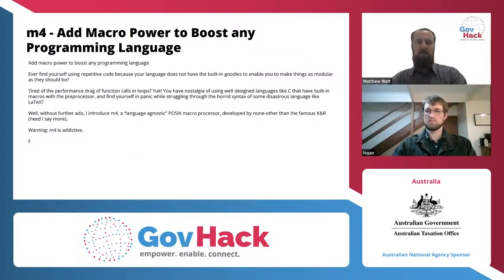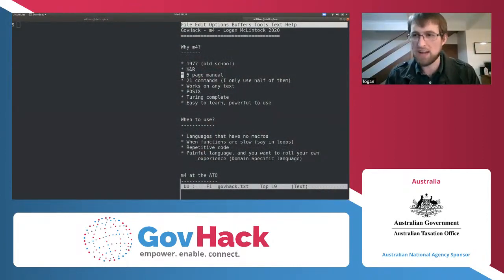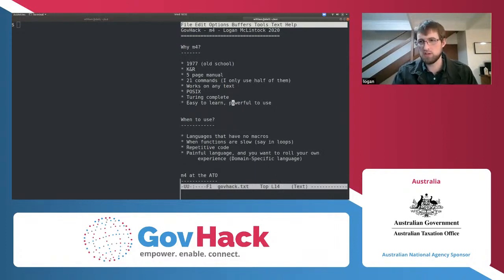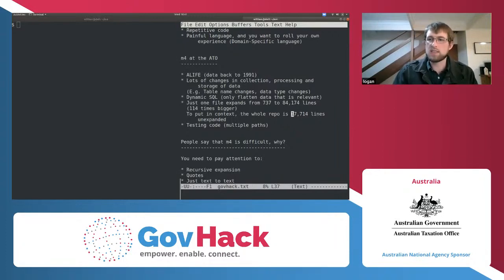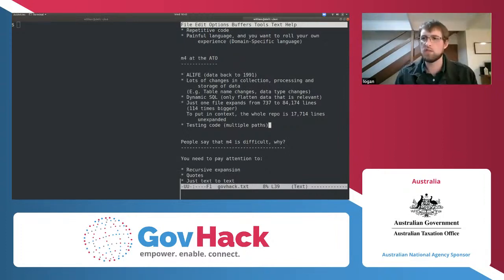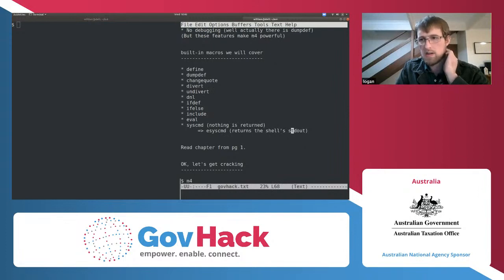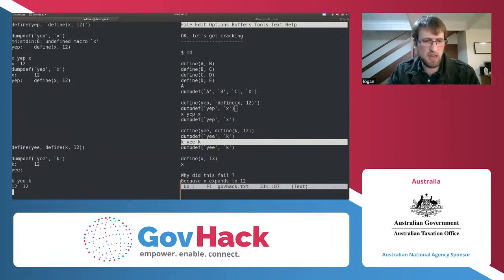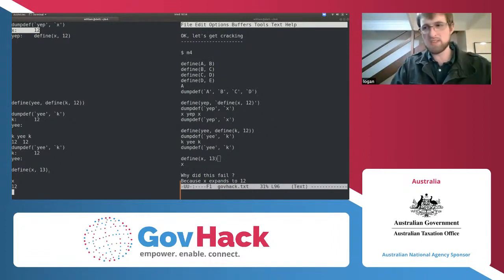GovHack 2020 Conference - m4 - Add macro power to boost any programming language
Add macro power to boost any programming language

Ever find yourself using repetitive code because your language does not have the built-in goodies to enable you to make things as modular as they should be?

Tired of the performance drag of function calls in loops? Yuk! You have nostalgia of using well designed languages like C that have built-in macros with the preprocessor, and find yourself in panic while struggling through the horrid syntax of some disastrous language like LaTeX?

Well, without further ado, I introduce m4, a “language agnostic” POSIX macro processor, developed by none-other than the famous K&R (need I say more).

Warning: m4 is addictive.

Presenter: Logan McLintock, Australian Taxation Office